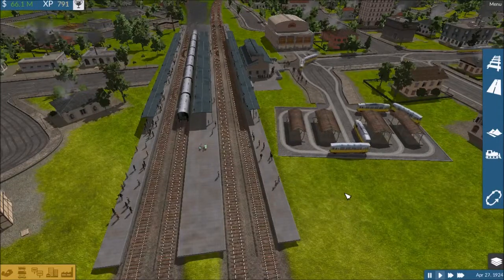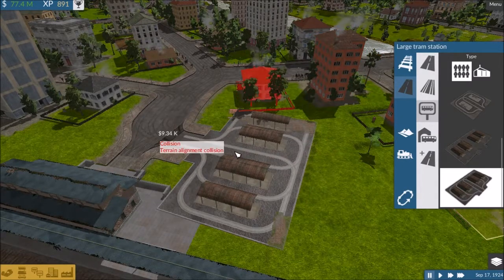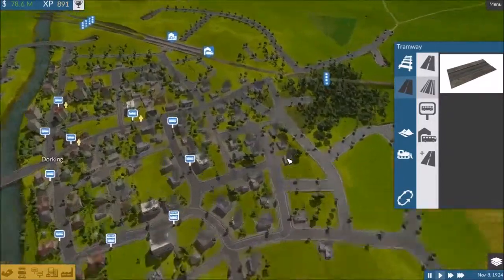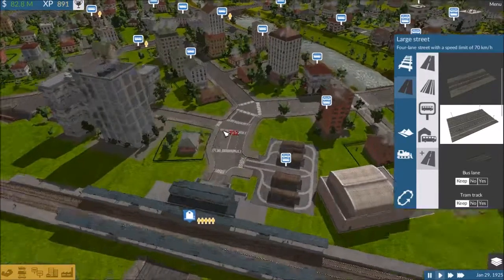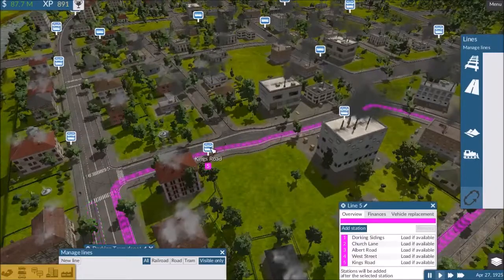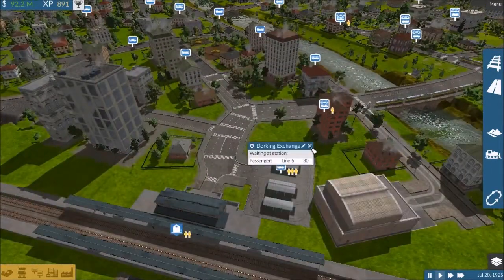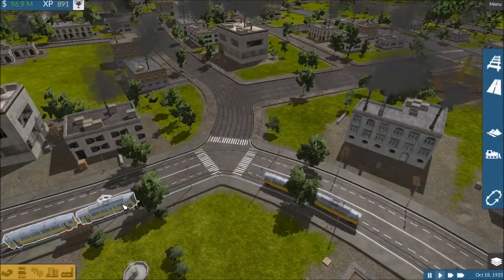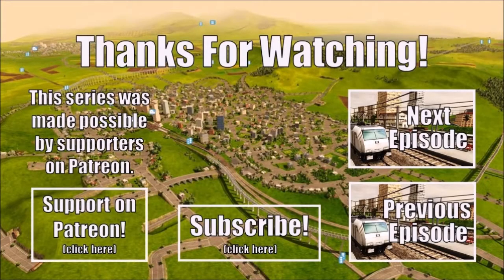New Roads - Train Fever Part 44